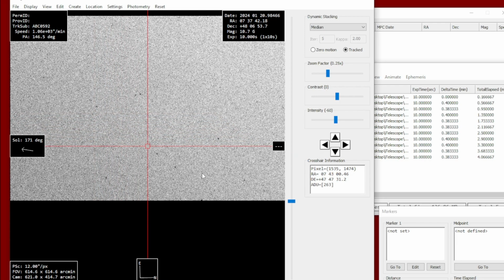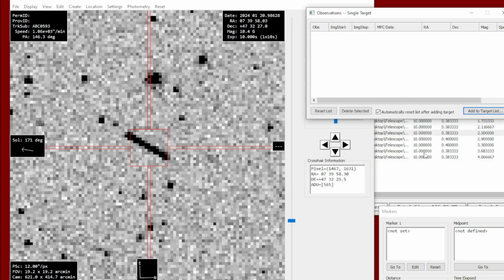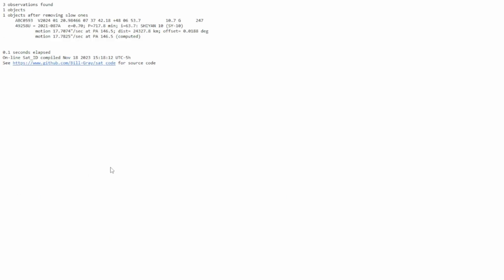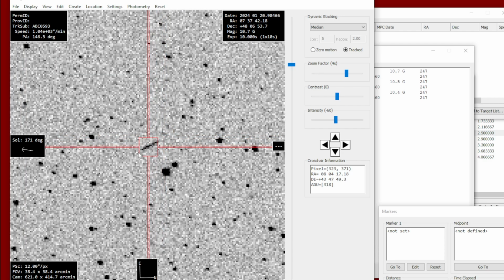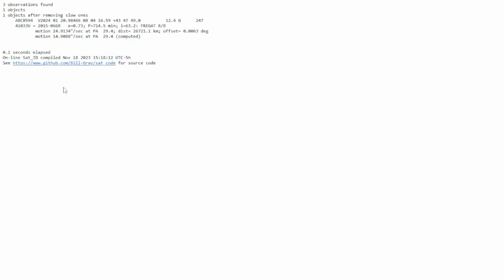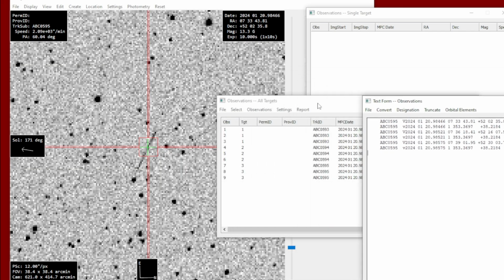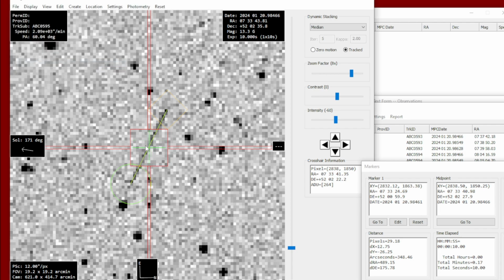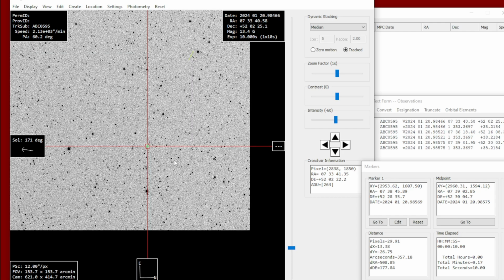How to: Satellite Identification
Learn how to identify streaked objects in your images.